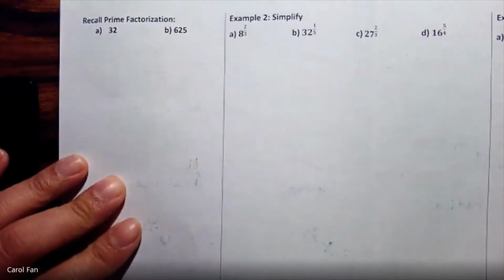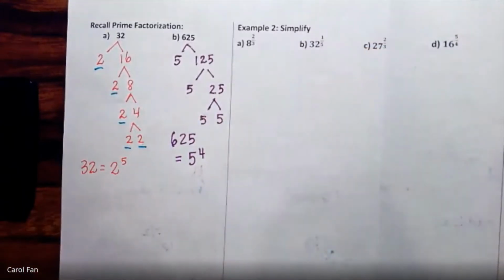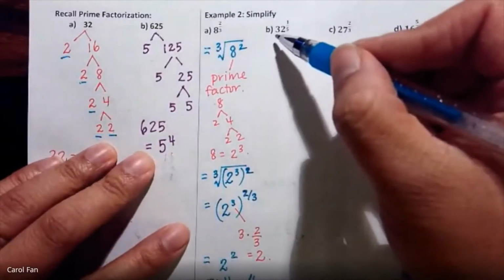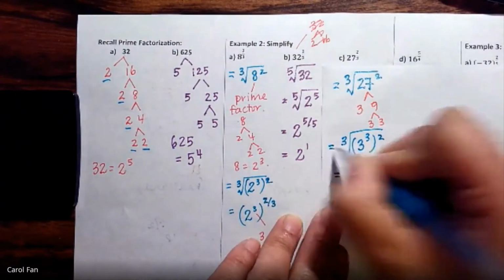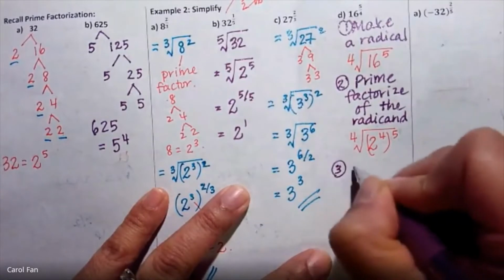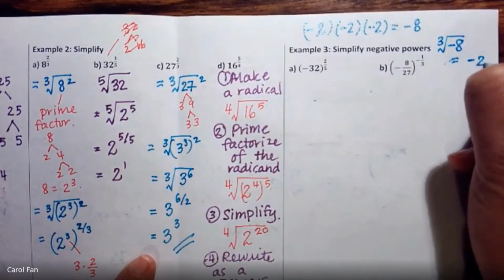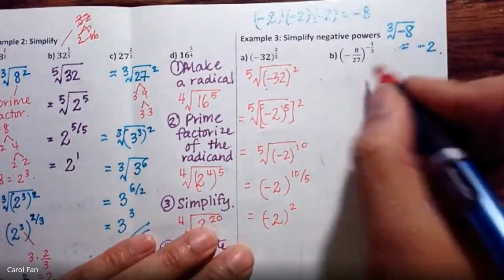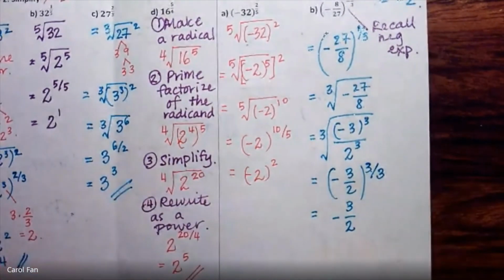Rational Exponent Law 2.1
This video was made for MAP4C, with examples of simplifying expressions with rational exponents.